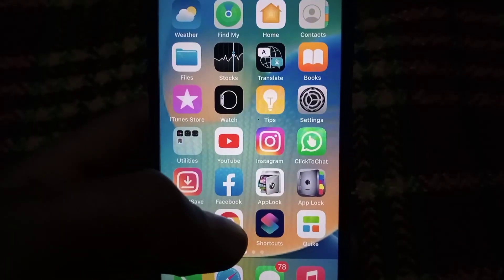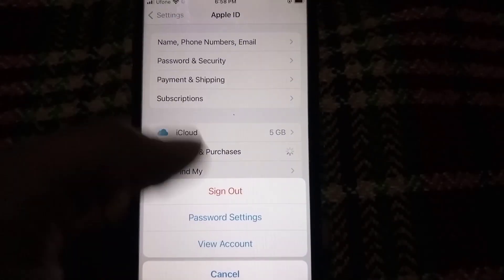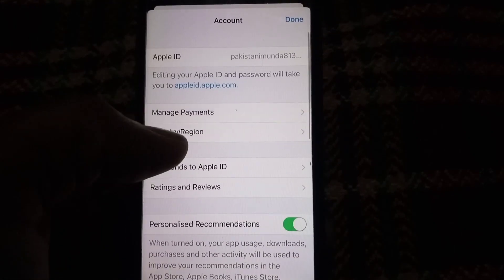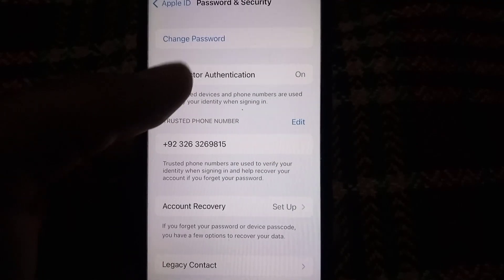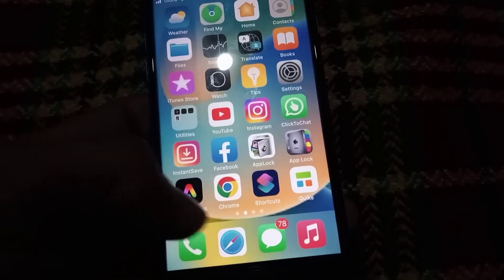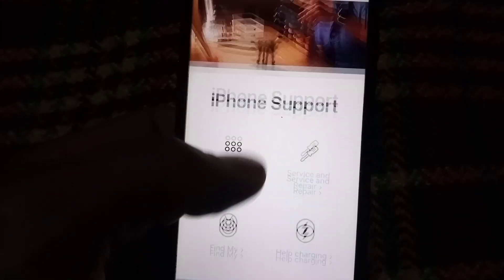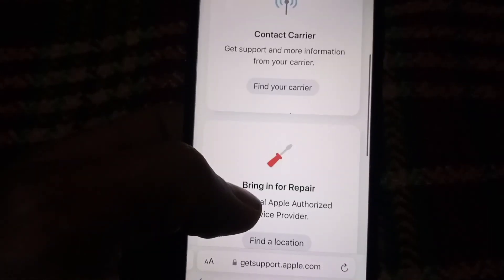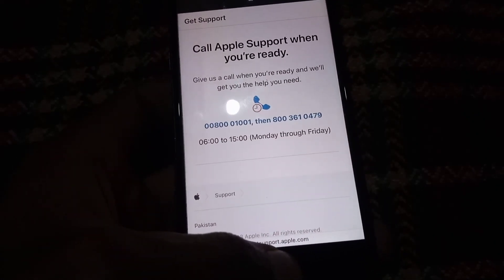your account has been disabled in the app store and itunes /ios 16/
Fixing Disabled App Accounts.
How to fix disabled App Store and iTunes account
How to restore disabled App Store account
App Store account temporarily disabled
How to recover a disabled iTunes account
Disabled Apple ID fix
How to enable disabled App Store account
Apple ID disabled for security reasons
Disabled App Store account help
your account has been disabled in the app store and itunes
your account has been disabled in the app store and itunes solution
your account has been disabled in the app store and itunes fix
how to fix your account has been disabled in the app store and itunes on iphone
how to fix your account has been disabled in the app store and itunes
how to fix your account has been disabled in the app store and itunes 2023